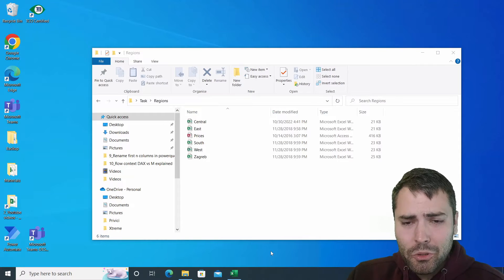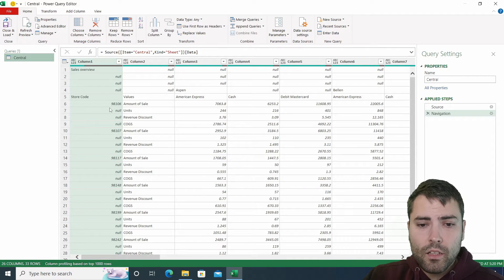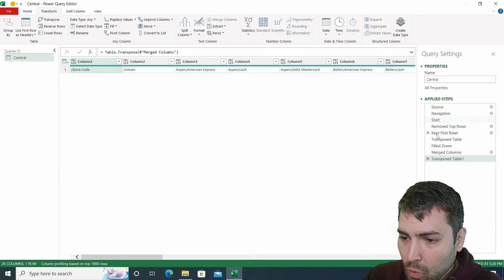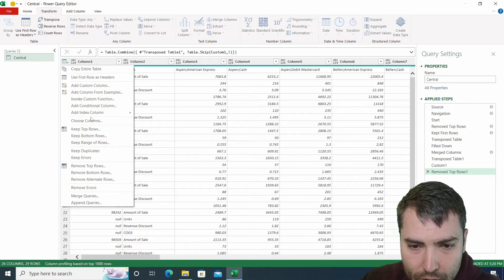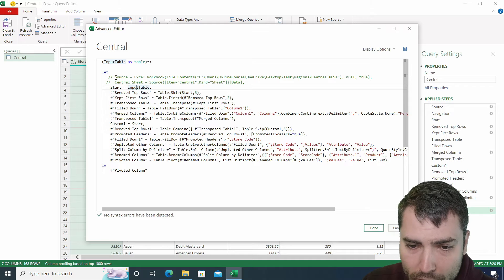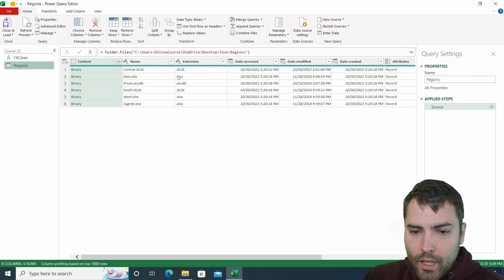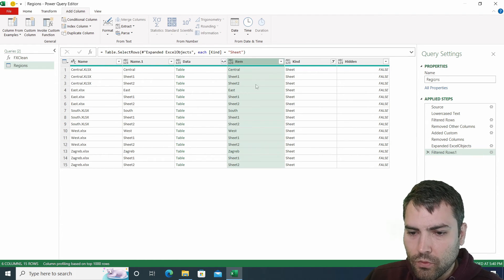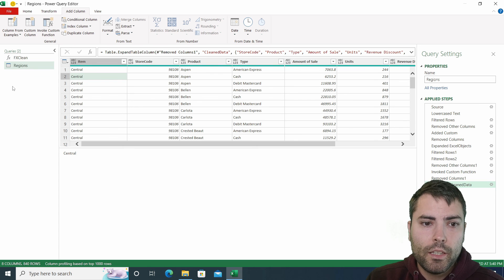Combine multiple Excel files using custom M functions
This video will show you how you can create a custom M function that is going to clean messy table structure and then use that function to iterate through multiple Excel files, connect to the specific sheets and clean them in the same fashion.